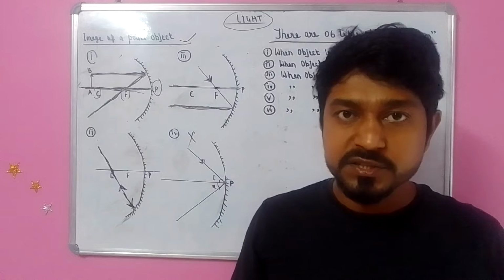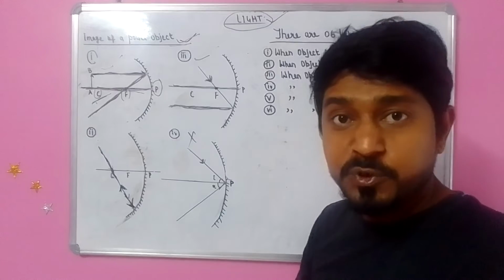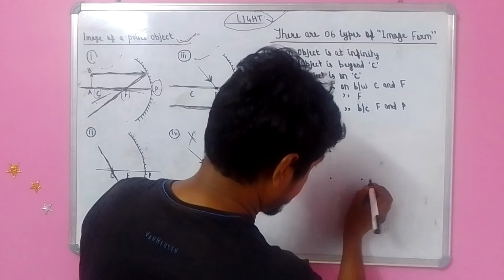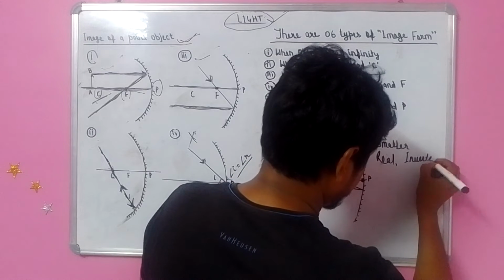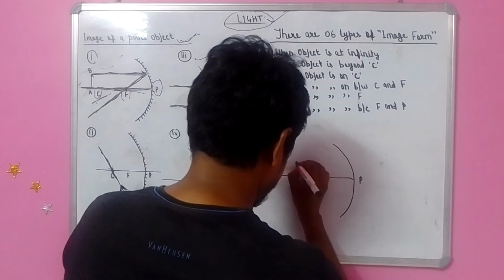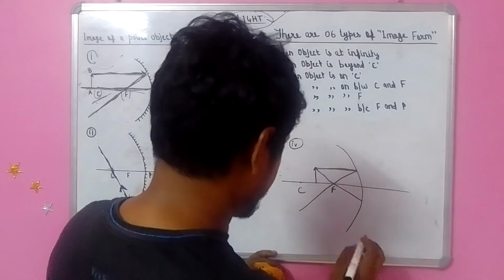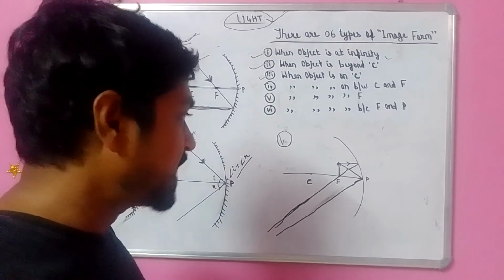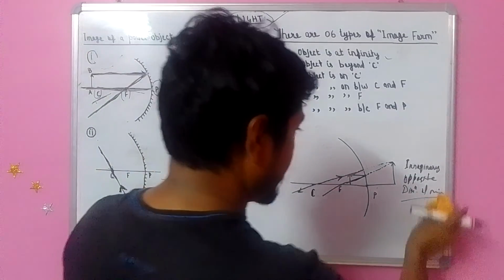Light (Image Formation) by Er. Brajesh Gopalan